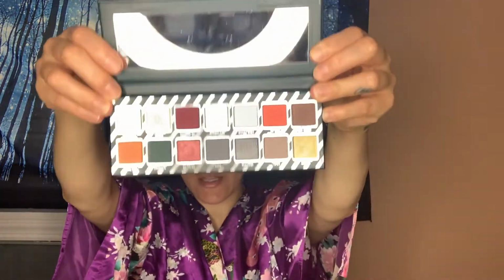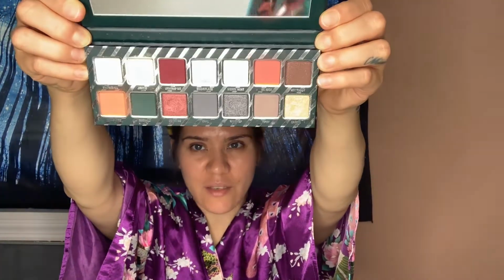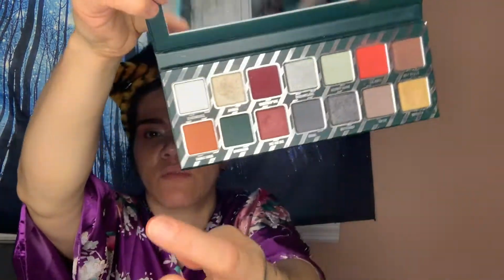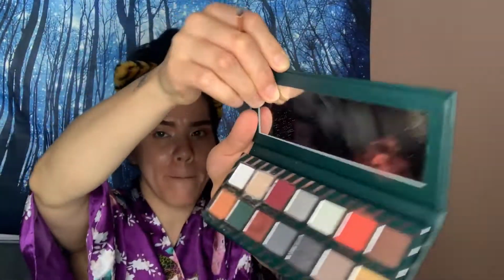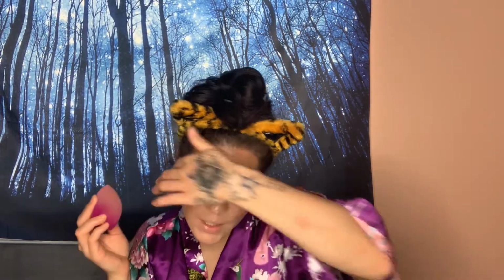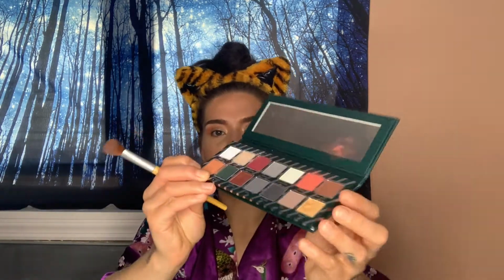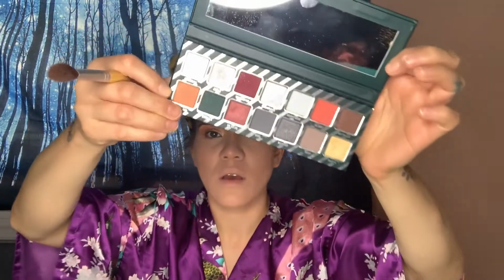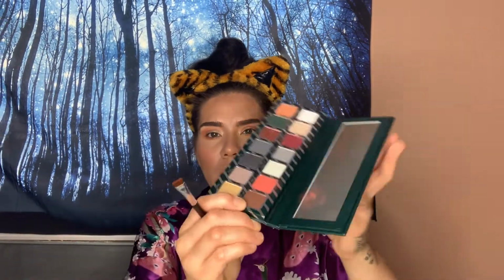GRWN FT KYLIE COSMETICS NAUGHTY PALETTE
I challenged myself to reach for palettes I don’t normally use. This one was one of them and I would actually want to use it again to use more of the darker shades to challenge myself even more. What are your favorites palettes? Let’s chat. @tatianaespada